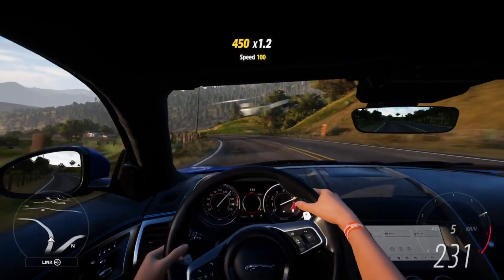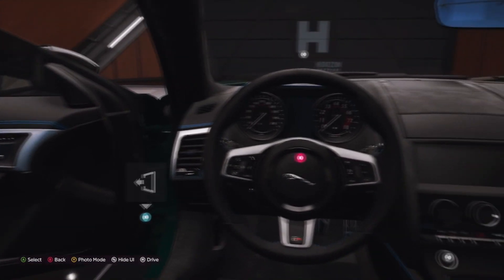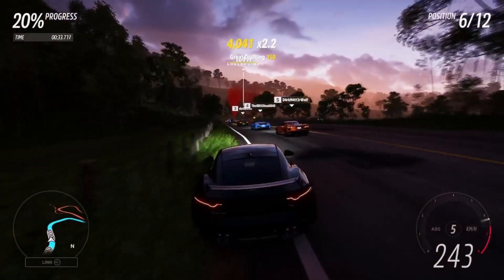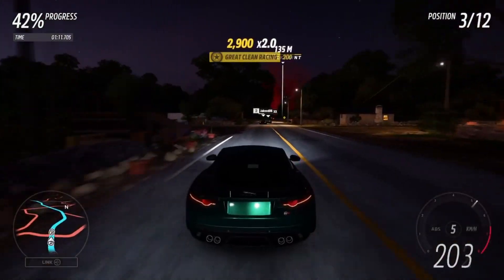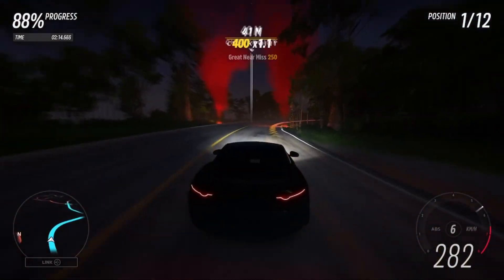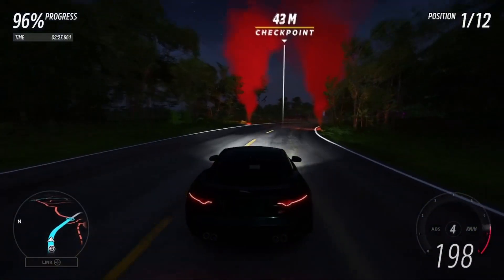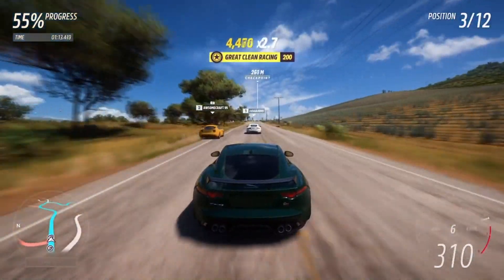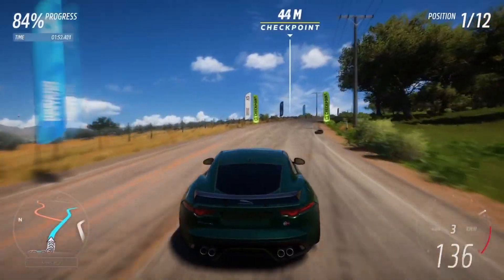AN ABSOLUTE DOMINANT FELINE: Jaguar F-Type SVR Review on Forza Horizon 5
It's time to dive into the final addition of this month's update in Forza Horizon 5. Today, we're taking a closer look at the Jaguar F Type SVR, a vehicle that might not have garnered the same level of anticipation as some of its counterparts, but trust me, it's a force to be reckoned with on the tracks.

The Jaguar F Type SVR represents the pinnacle of performance for the F Type lineup. It's the track-focused sibling, boasting a meaner demeanor while retaining the elegant styling that defines the F Type. Don't let its conservative looks fool you; under the hood lies a beast waiting to be unleashed.

When it comes to performance, the F Type SVR doesn't disappoint. It's a significant step up from its predecessors, establishing itself as not only the most competitive car in its class but also a dominant force in the S900 group. With lightning-fast acceleration that can rival even hybrids and razor-sharp cornering, this Jaguar offers stellar performance across the board.

While its top speed may fall just shy of some competitors, it more than makes up for it with its exceptional cornering capabilities, allowing it to maintain positions and even gain ground in the heat of the race.

What sets the F Type SVR apart is its status as a performance powerhouse, akin to a free upgrade from the acclaimed Jaguar Project 8 Sedan featured in one of Forza Horizon 5's paid DLC packs. If you're serious about competitive racing, this car is a must-have addition to your garage.

Although it may lack the extensive visual customization options of its standard counterpart, the F Type SVR more than compensates with its sheer speed and performance. It's a price many would gladly pay for the thrill of dominating the tracks.

As we bid farewell to April's offerings, rest assured that exciting new additions await us in the coming weeks.